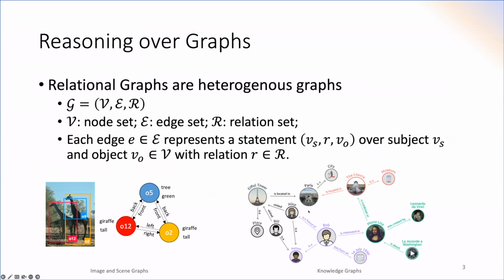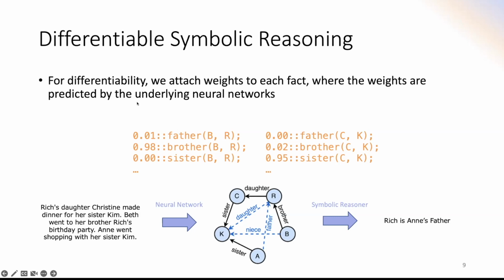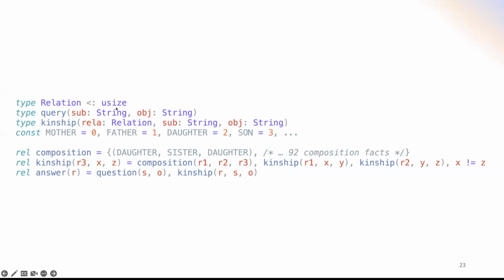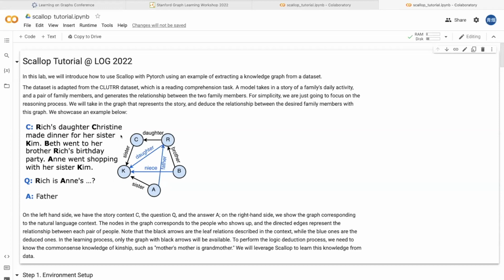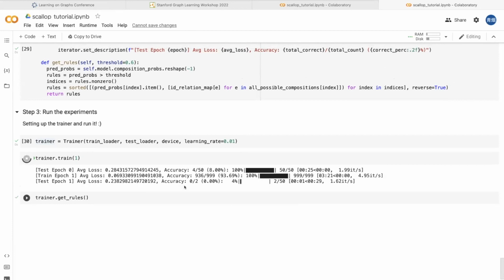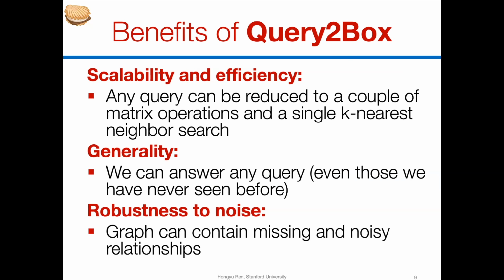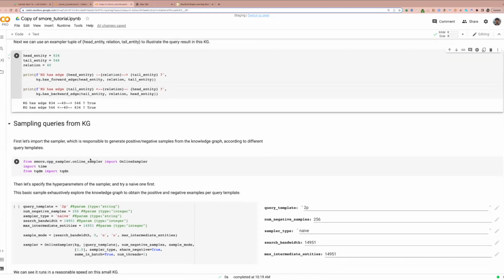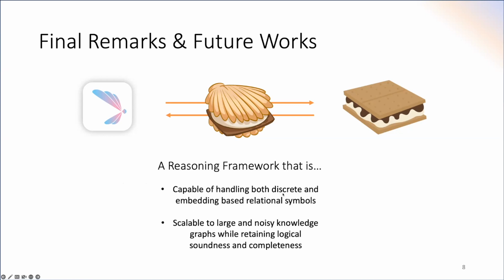Tutorial: Complex Reasoning Over Relational Databases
Organizers: Hongyu Ren, Hanjun Dai, Jiani Huang, Ziyang Li, and Jure Leskovec

Abstract: Combining reasoning with deep learning techniques has received increasing attention in the community nowadays. Among recent works, graph-structured relational databases serve as the fundamental component in many reasoning tasks. However, designing effective neural methods for reasoning tasks could be challenging, as typically it would involve two problems – learning and reasoning over representations. One motivating example is to understand image content through scene graph representations. The challenges involved in the two stages are 1) learning the representation for objects to obtain scene graphs in a weakly supervised manner; and 2) handling the noisy links when executing symbolic queries on scene graphs. These two stages are complementary while also coupled to each other for a reasoning task. In this tutorial, we will cover the reasoning over relational databases in these two stages through 1) learning representations with symbolic reasoning and 2) learning to reason over symbolic queries. For each of these two, we will present the corresponding preliminaries and recent advances in research, and provide hands-on experience on the recently open-sourced toolkits Scallop and Smore, respectively. The main goal of this tutorial is to introduce the background and recent works in the graph reasoning topic, provide demos of recent toolkits, and cover the challenges and possible future directions in the research.